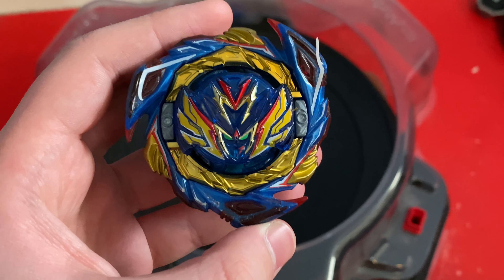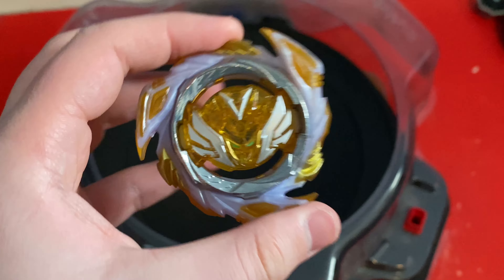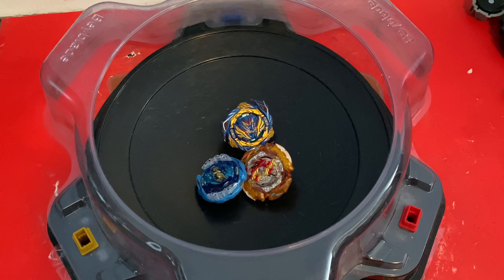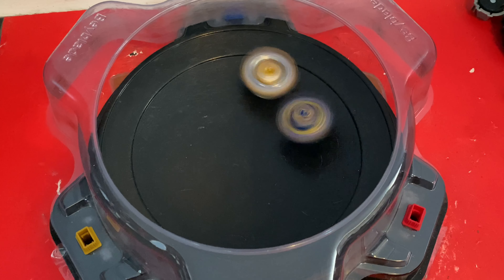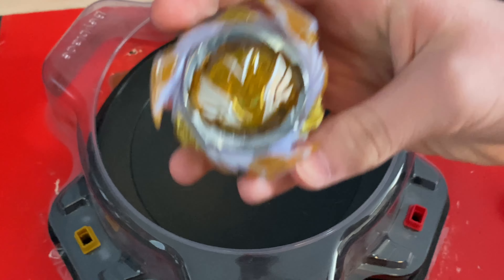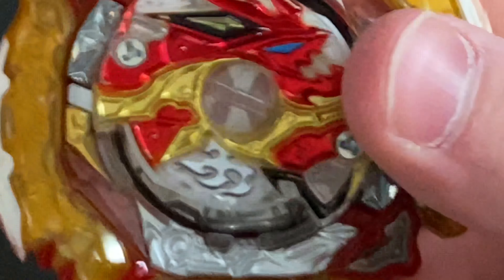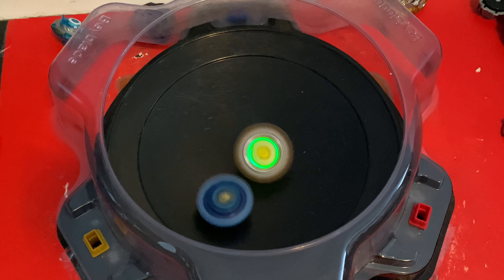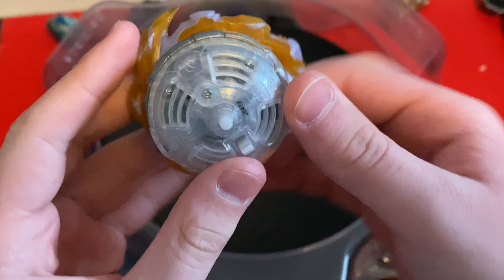MOTORIZED VALKYRIE?! The Holy Savior Valkyrie Combo That Defends Itself!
MY CONTENT IS INTENDED FOR AGES 13+. NOT MADE FOR KIDS.

Motorized Valkyrie?! Holy Knight Savior Valkyrie!

Today I am going to give the normal Savior Valkyrie some interesting upgrades. I hope y’all enjoy the video!